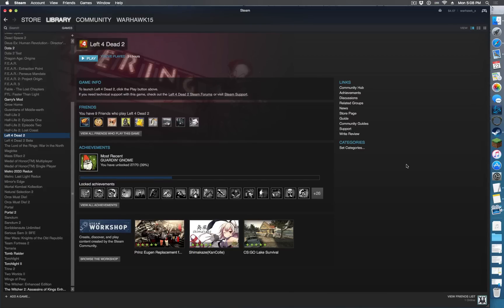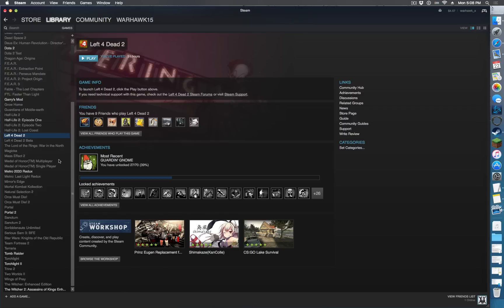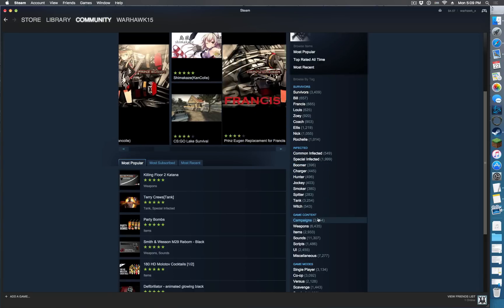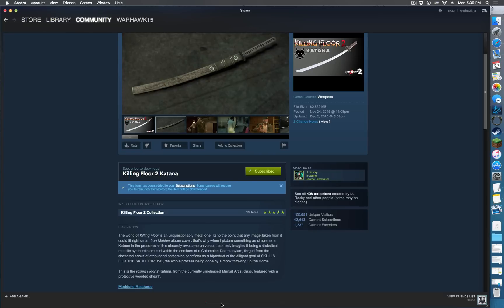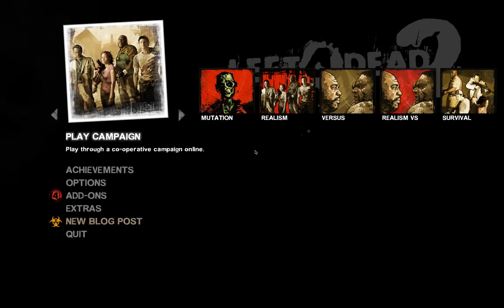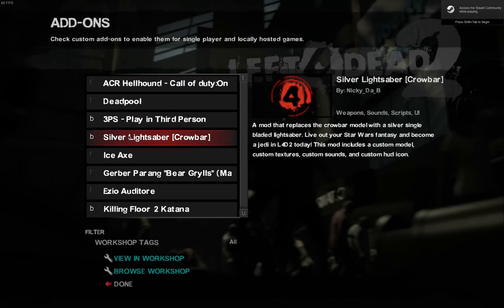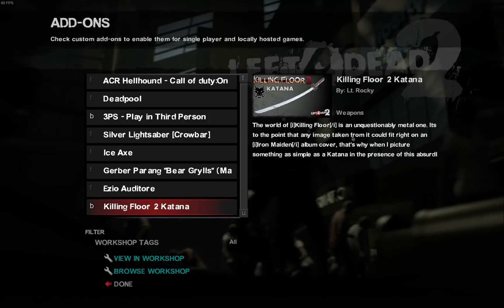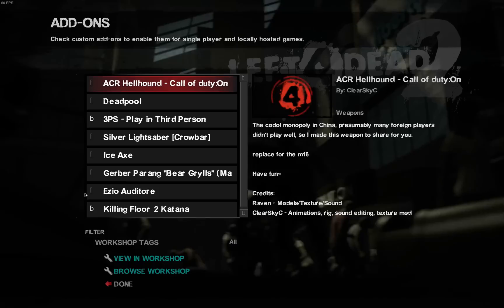How to Install Left 4 Dead 2 Mods via Steam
Installing mods for Left 4 Dead 2 on Steam is super simple.